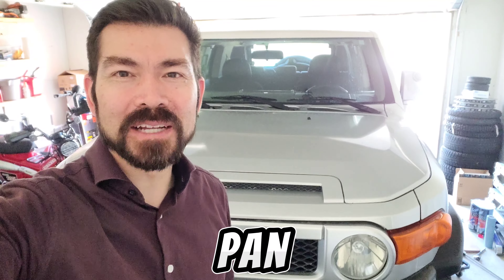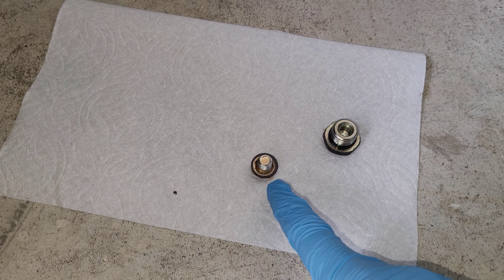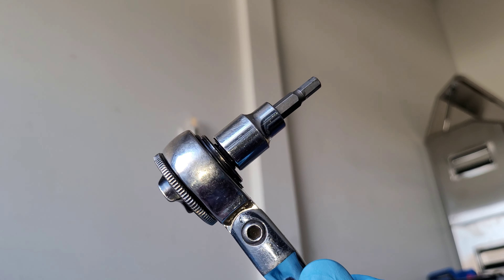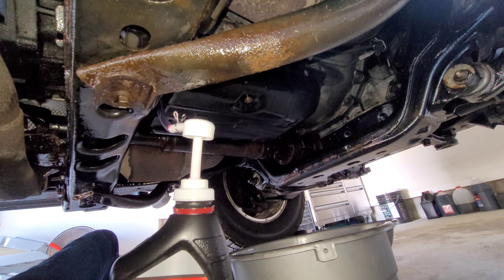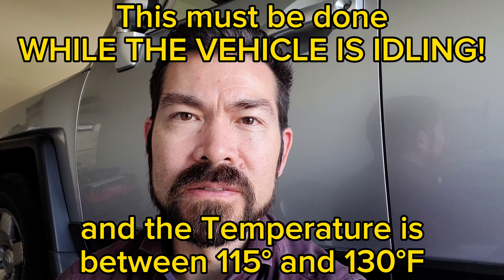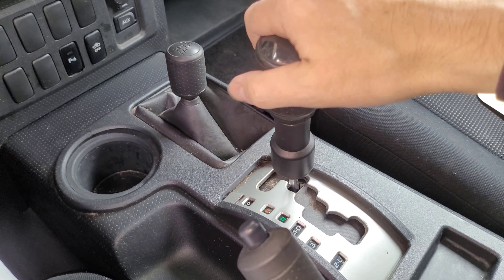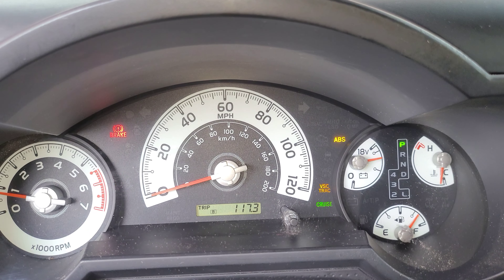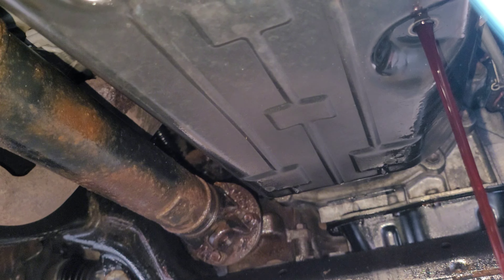FJ CRUISER TRANNY SHUDDER? CHANGE YOUR ATF! Toyotas with A750F transmissions.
I go step-by-step through the transmission pan drain and refill procedure for a 2007 Toyota FJ Cruiser.